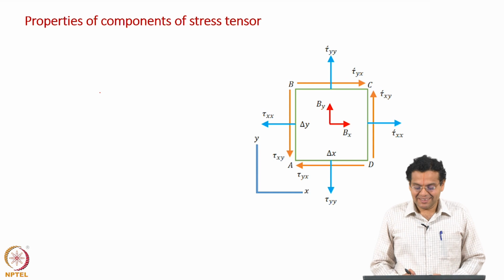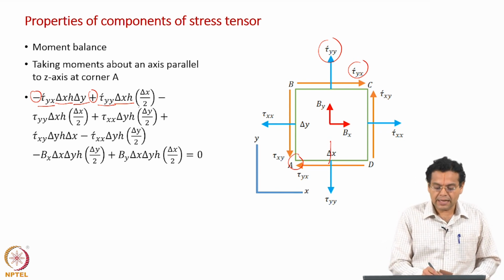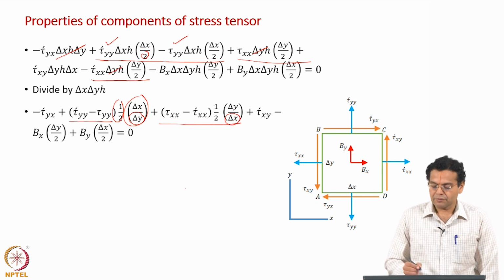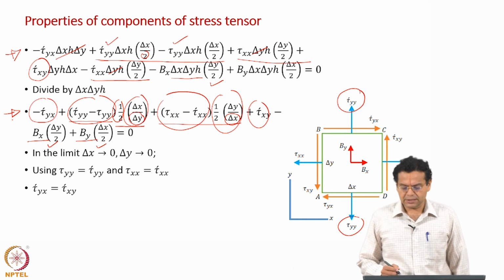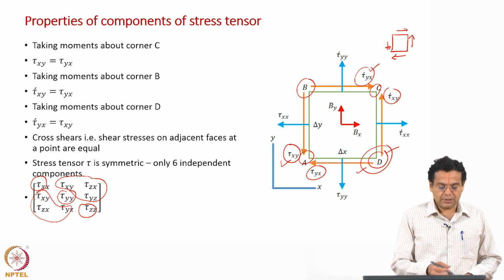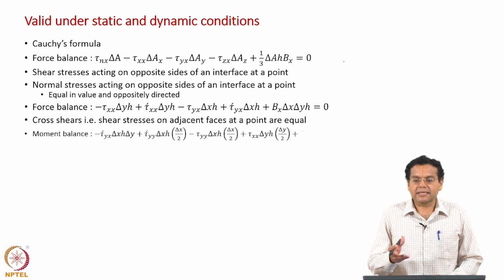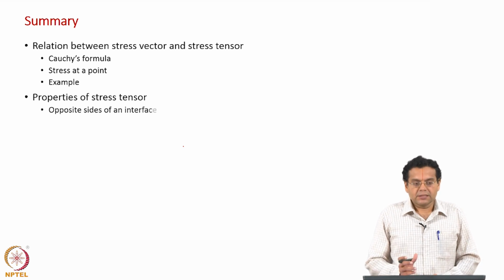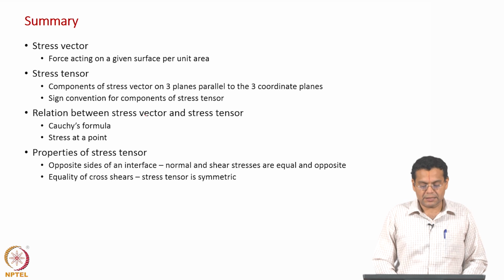#43 Properties of Stress Tensor | Part 2 | Continuum Mechanics &Transport Phenomena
This lecture continues exploring the properties of the Stress Tensor. It focuses on the concept of principal stresses and principal planes, which represent the maximum and minimum normal stresses within a solid body. The lecture explains how to determine principal stresses and their corresponding planes, providing insights into stress distributions within a solid.